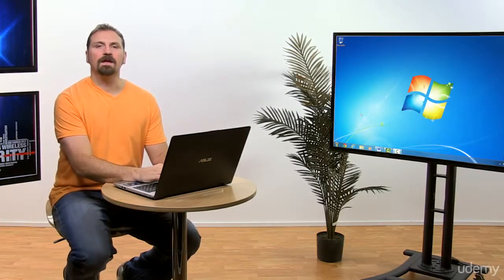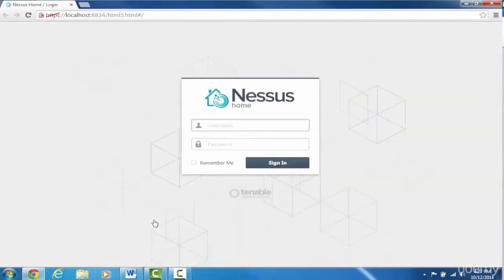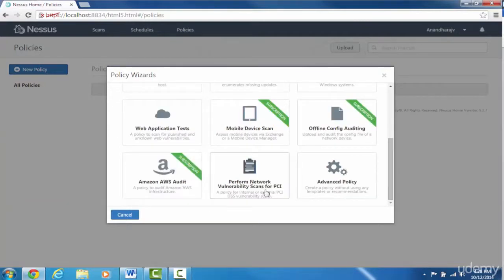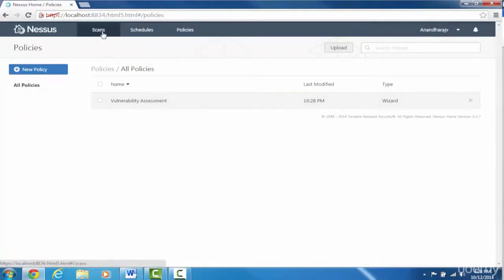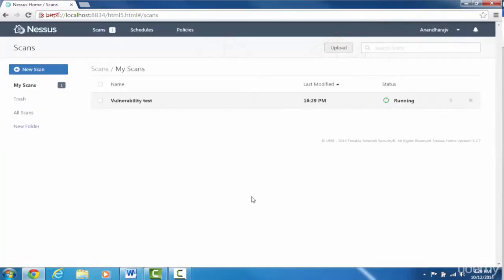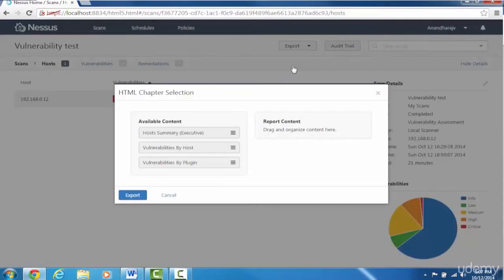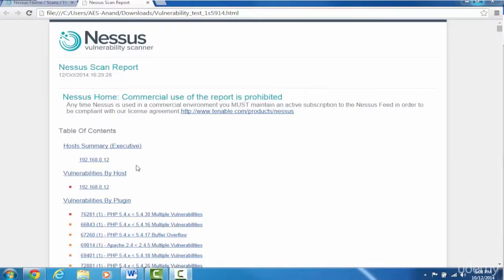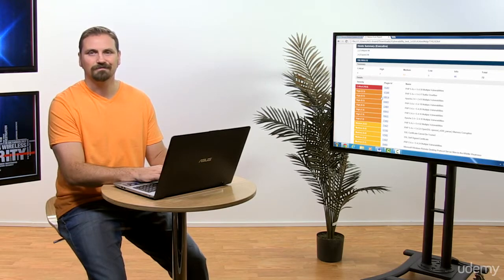32 Nessus Demo